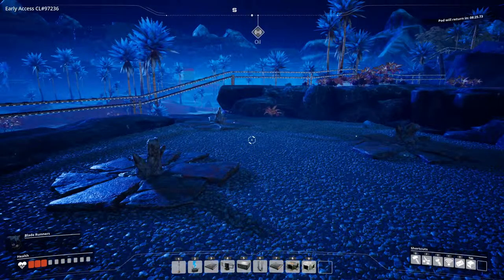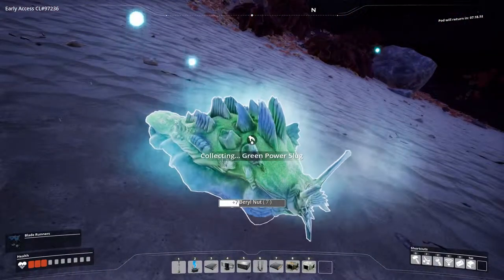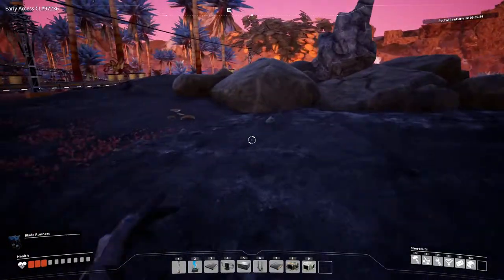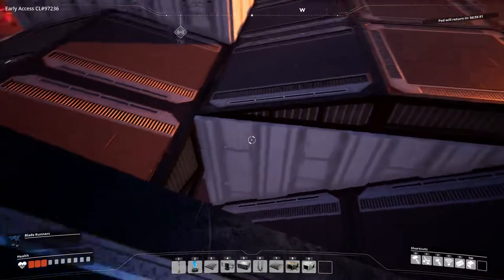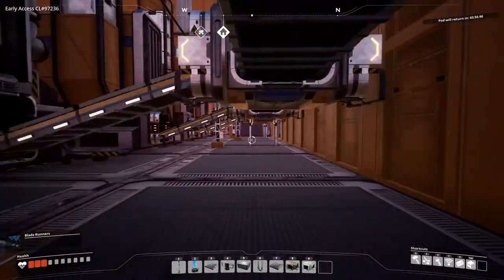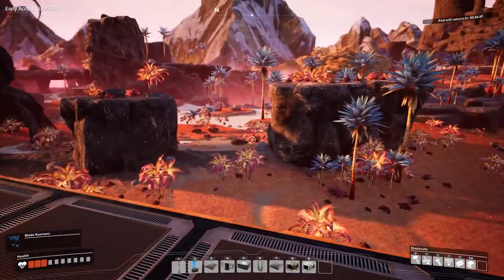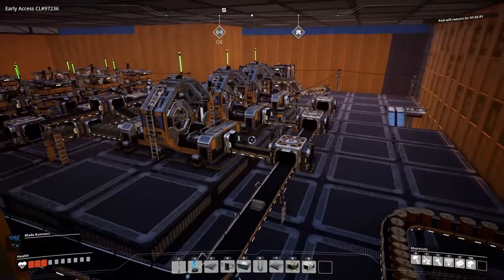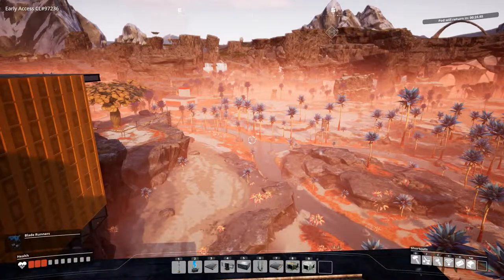Satisfactory Rocky Desert World Factory Tour e6